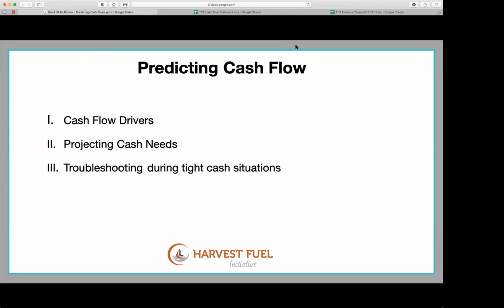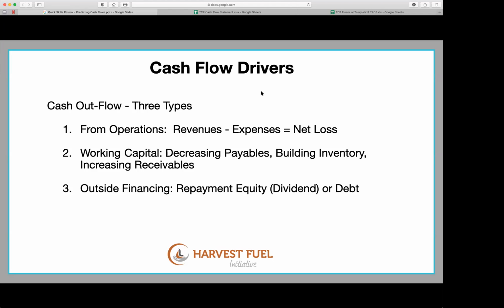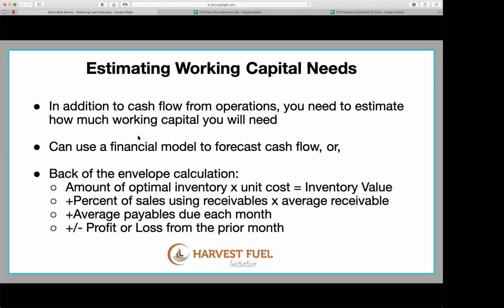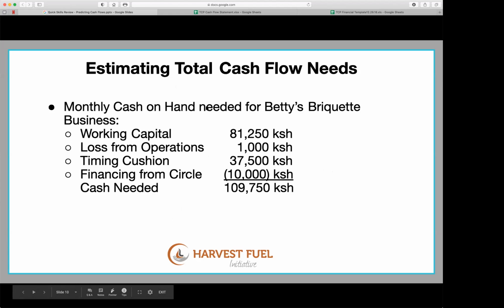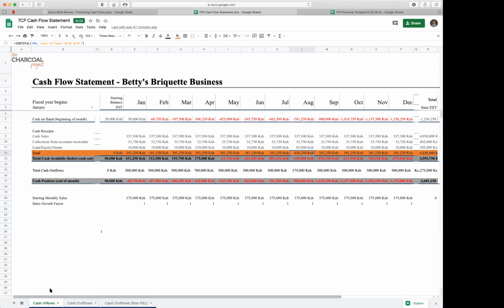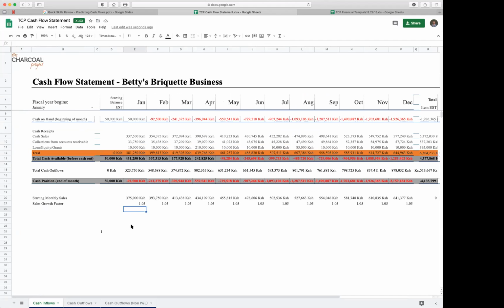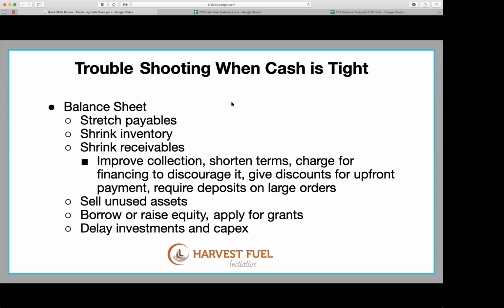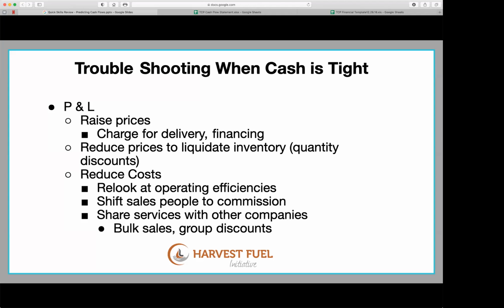Quick Skills Review - Predicting Cash Flow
The Charcoal Project developed this presentation for participants in the Harvest Fuel Initiative Kenya program.  The Quick Skills Review covers accounting for changes in cash flow, predicting cash flow and trouble shooting when cash flow is tight.  The program was intended for charcoal briquette producers but relevant for most small business owners.